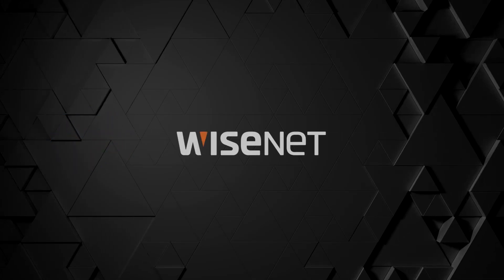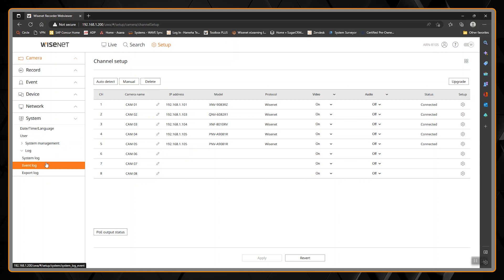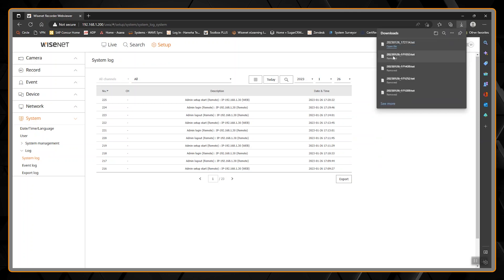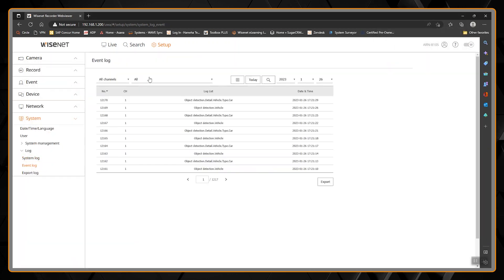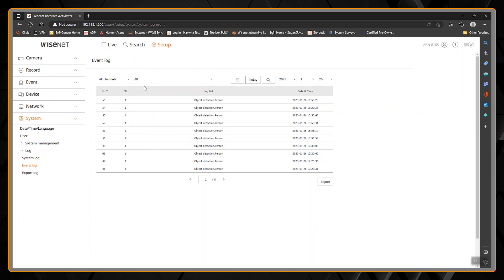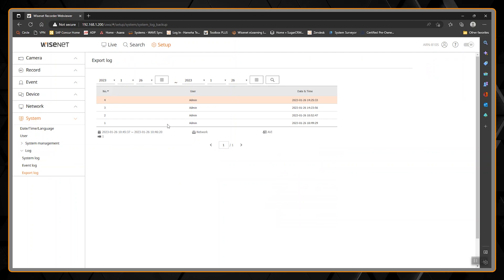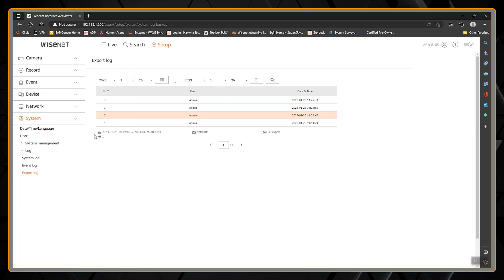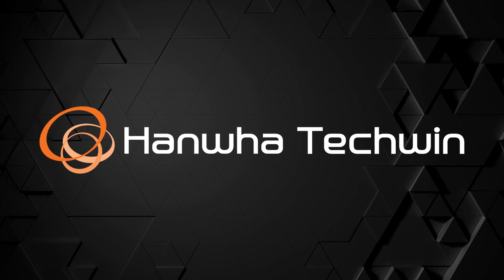Wisenet NVR: Collecting Device Logs